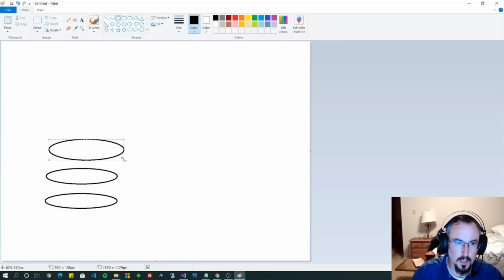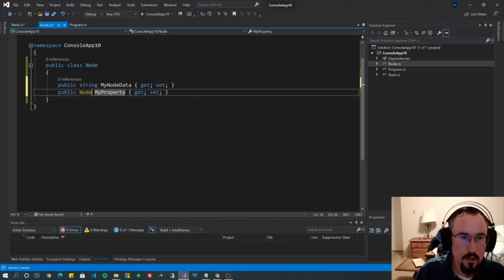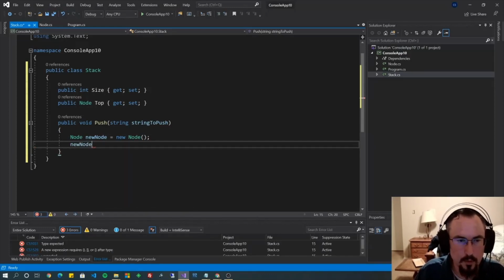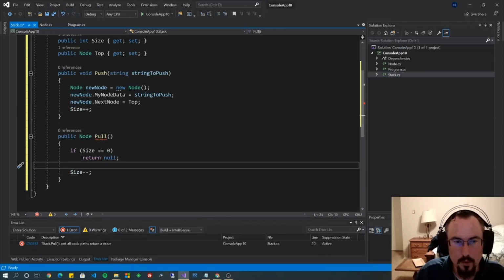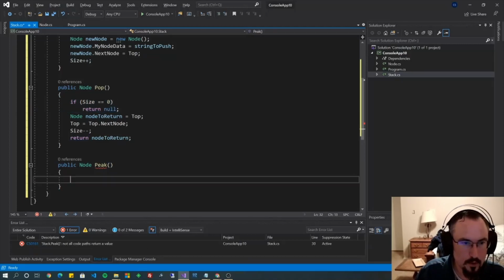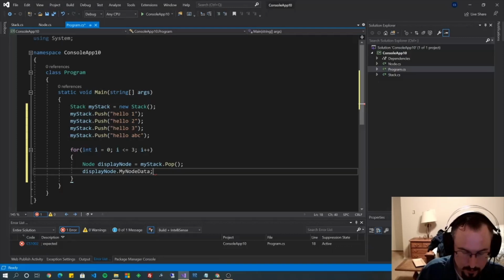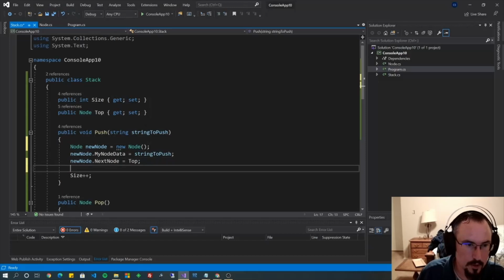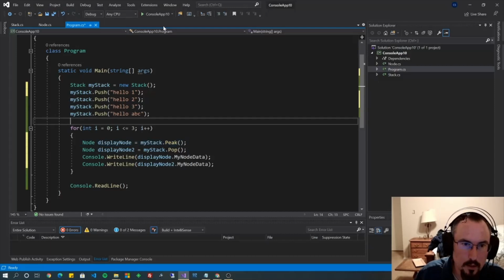Building a Stack from Scratch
Building a stack from Scratch in C#, this video explains how stacks work with a backyard blunder, a paint (mspaint) diagram, and line by line construction of the most basic example inside of Visual Studio. Visual examples in both real life, paint, and in a development environment. Stacks are easy and this video makes the concept clear before going into code so that beginners who see this can maintain confidence while building a stack from linked lists in C# (using vs).